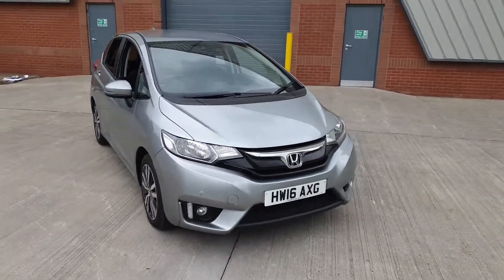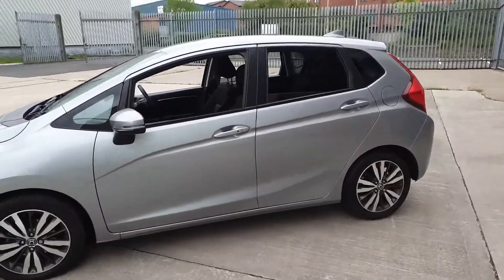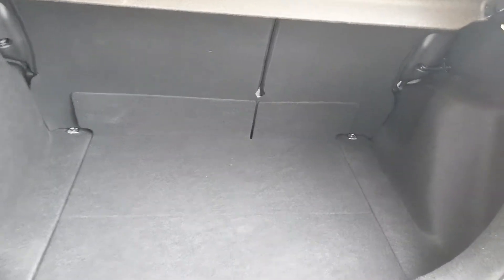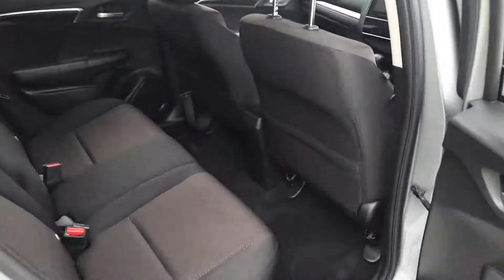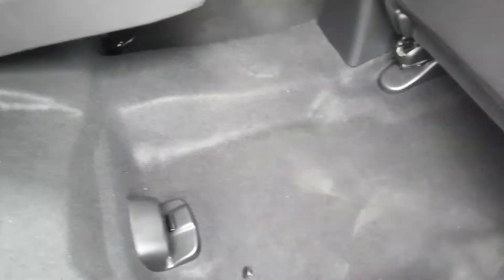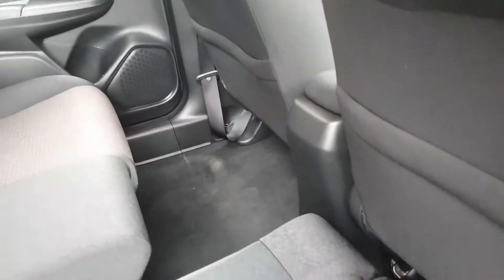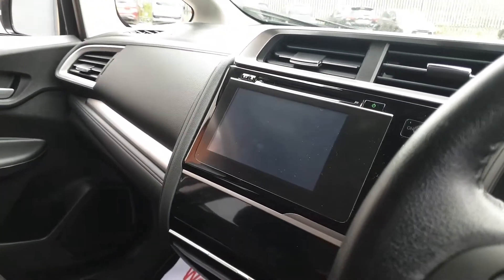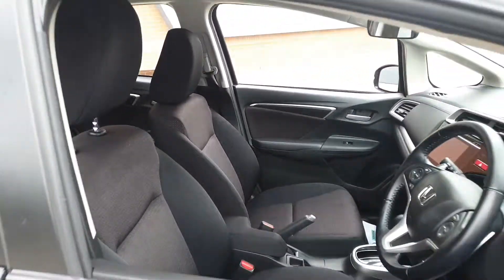Honda Jazz - HW16 AXG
Luscombe Motors Leeds are excited to show this lovely low mileage Honda Jazz.This vehicle comes with something quite unique and only found in Honda's and these are the Magic Seats. The rear seats fold both up to give space behind the front passenger but also fold down into the floor to give a massive boot. Also supplied with a fully documented service history with its first service having been done by Northwood Honda on24/07/2017 at 1654 miles and its second service by ourselves on 01/12/2018 at 3291 miles. Although it's next service is not due until December this year we will ensure that this car is serviced and comes with a full 12xmonth MOT before you take delivery.This lively 1.3 petrol boasts 101BHP and at only 114g/km's this car cost just £30 to tax. According to Motorcheck, this car will go 540 miles on a full tank of fuel costing approximately 47.20 and returning up to 57mpg.Ask to see the video of this vehicle that we have prepared as it went through our workshop so that we can show you the state of the brakes, tyres suspension and bodywork and see that we have nothing to hide.Why not come and see the team for a chat and a coffee and see what we can do for you.